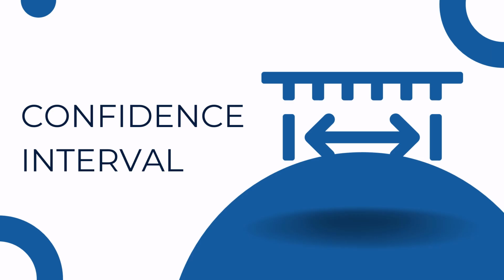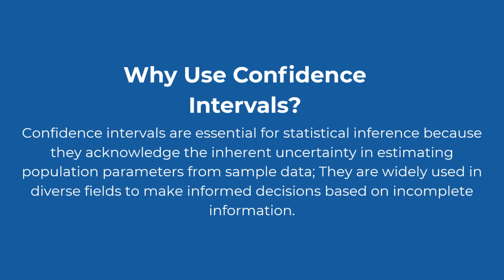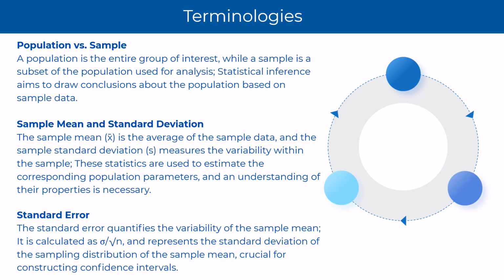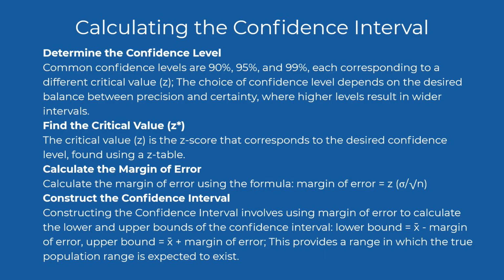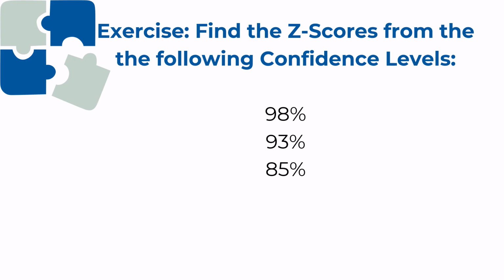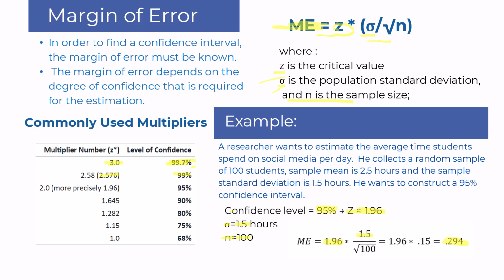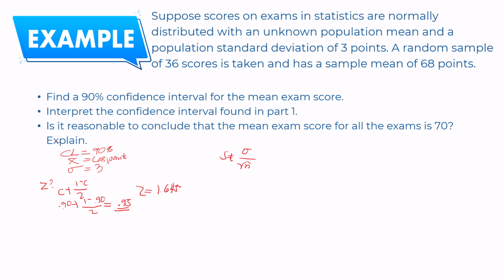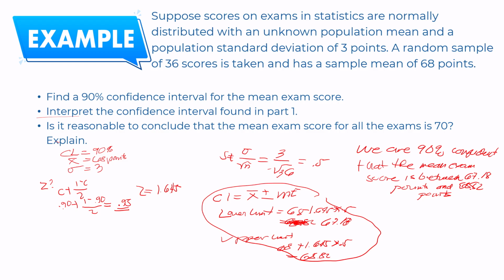CONFIDENCE INTERVAL Lecture